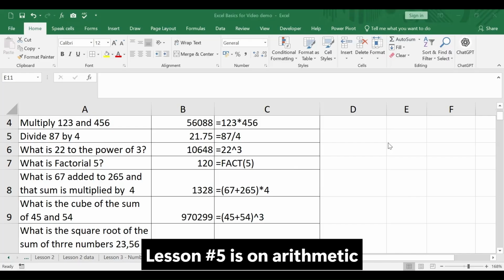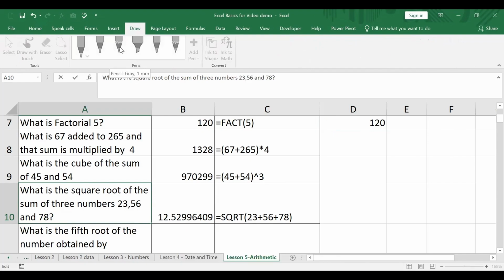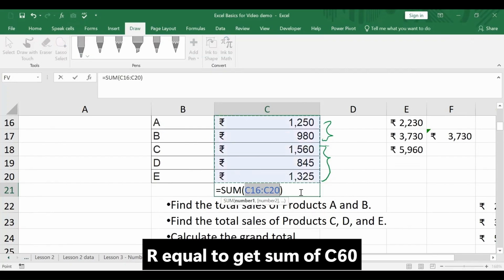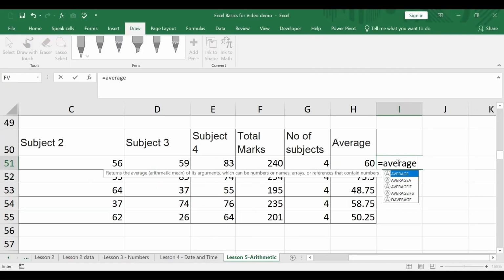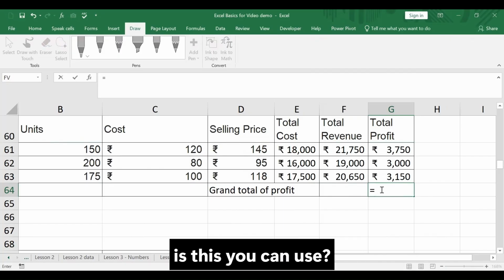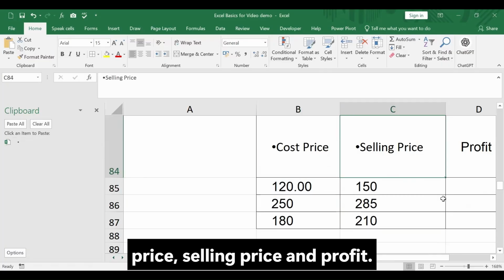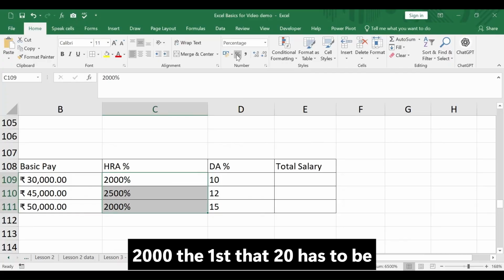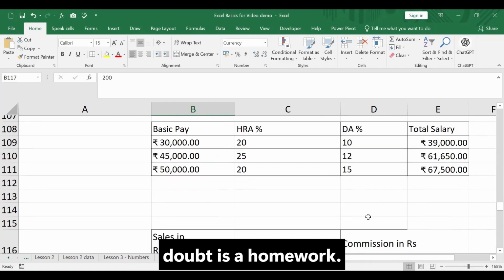Excel Lesson 5 Basic Aithmetic Operations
Lesson 5 is to teach basic arithmetic operations in Excel